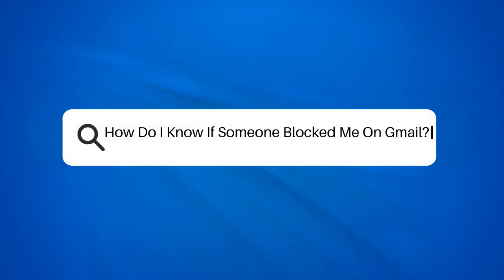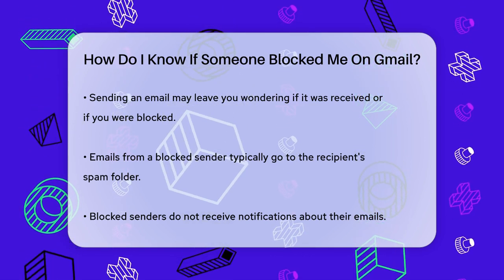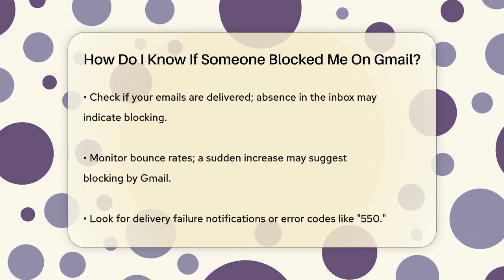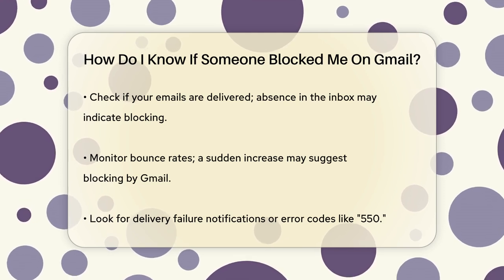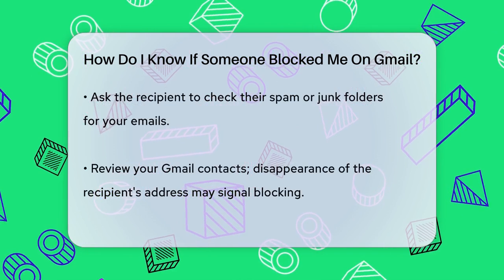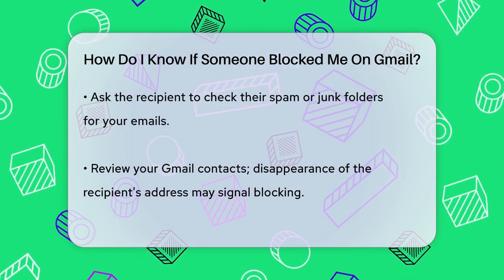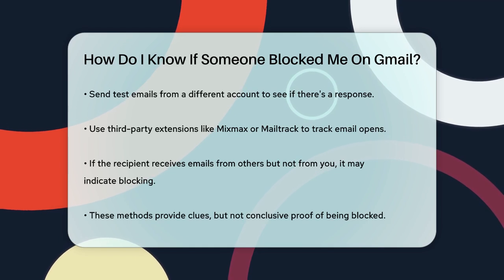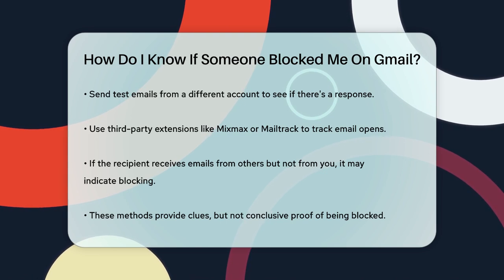How Do I Know If Someone Blocked Me On Gmail? - TheEmailToolbox.com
How Do I Know If Someone Blocked Me On Gmail? Have you ever been in a situation where you suspect that your emails are not reaching someone? In this informative video, we’ll guide you through the signs that could indicate whether someone has blocked you on Gmail. We’ll cover various methods to help you determine the status of your emails and what you can do about it.

From understanding where your emails might be landing to monitoring bounce rates, we’ll provide practical tips to help you assess the situation. You’ll learn how checking your contacts and chat history can give you additional clues. We’ll also discuss the benefits of sending test emails from a different account to gain more clarity on the issue.

Furthermore, we’ll introduce you to useful third-party tools that can track email opens and provide insights into your email delivery status. While these methods may not give you a clear answer, they can certainly help you piece together the puzzle.